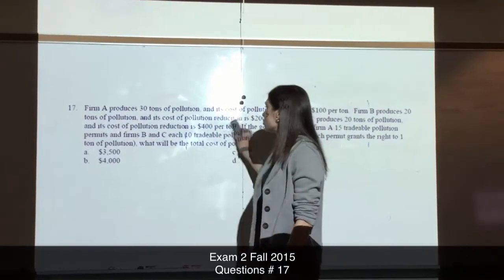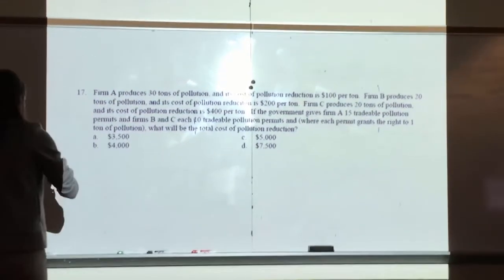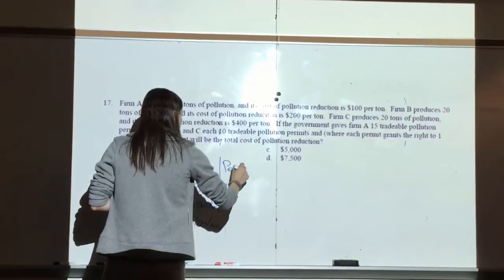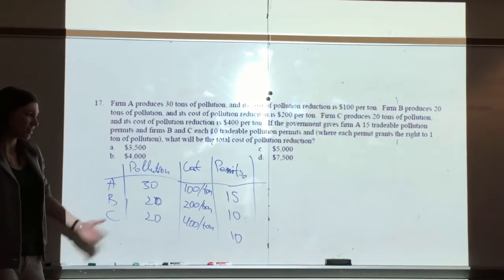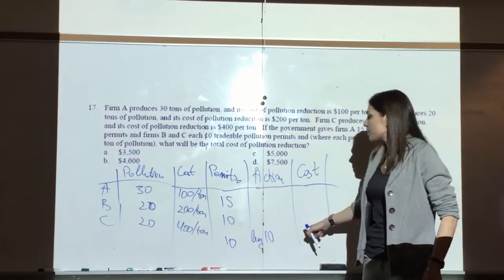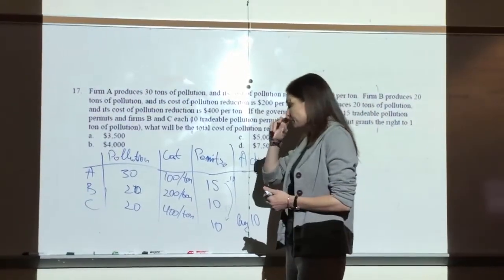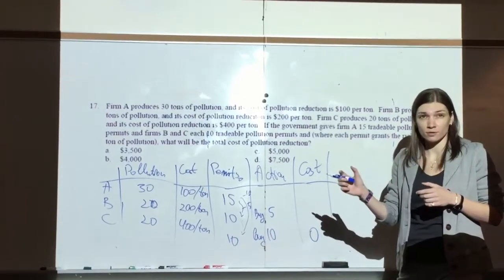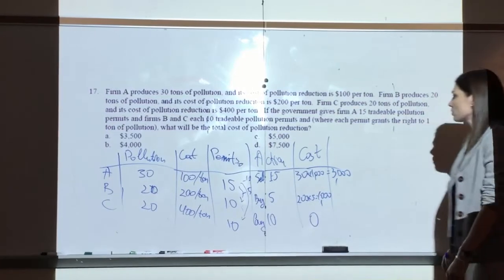Exam 2 Fall 2015 Questions #17